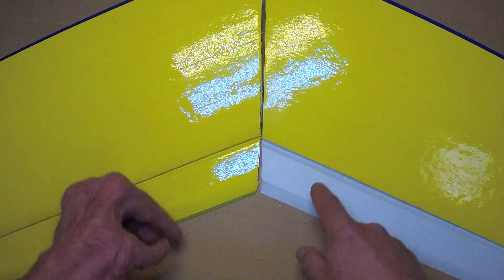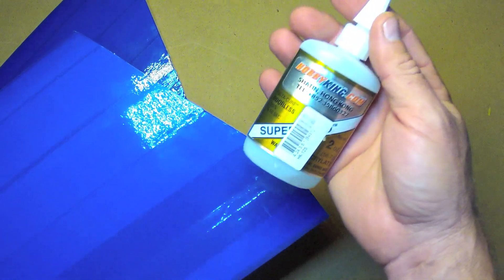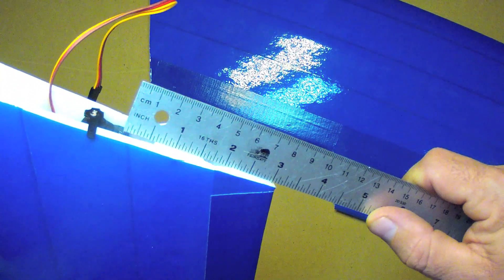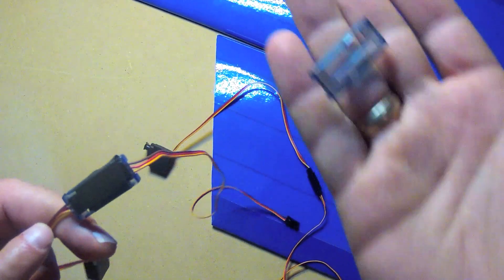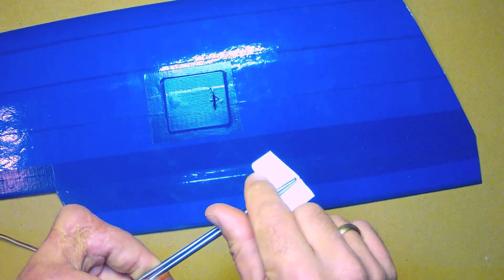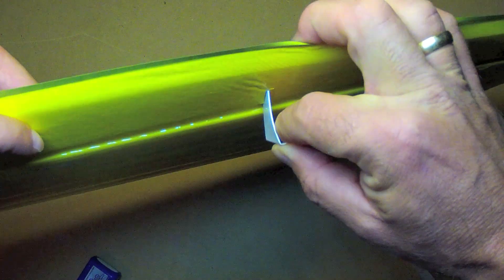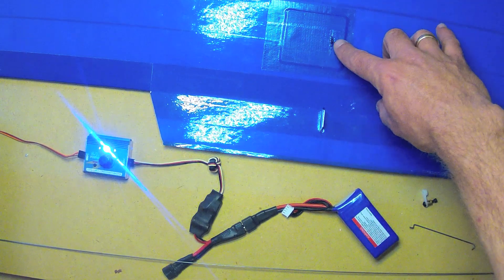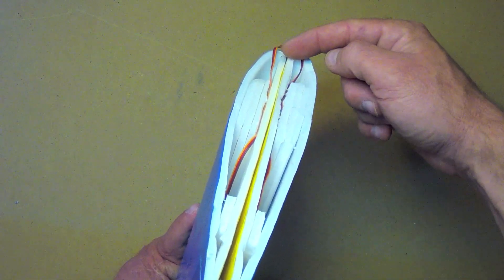SYNAPSE BUILD: Elevons & Servos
Here's how to make the elevons and install the servos in the Synapse wing.  Please see previous videos on the actual wing construction.  Videos on fuselage and fit, finish, and setup are to follow.

Note the link to the original Armin Wing control surface video.  There is a link in that video to an even more detailed version of the process.

The servos I used are EXI digital metal gear 9g size, but any servo in this size range with robust torque, decent speed, and good reliability should work fine.  I do specifically recommend metal gear servos though.